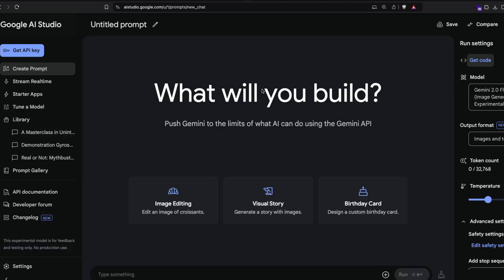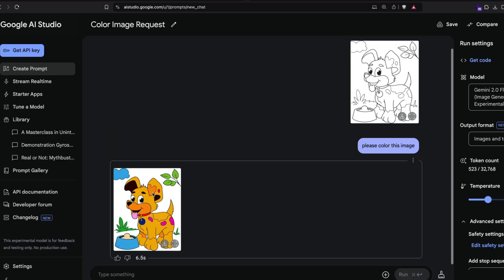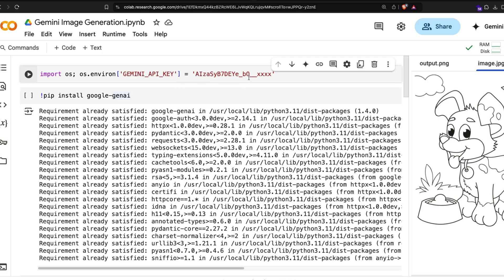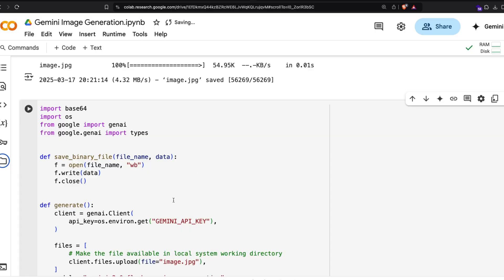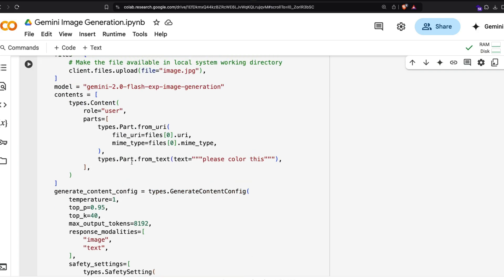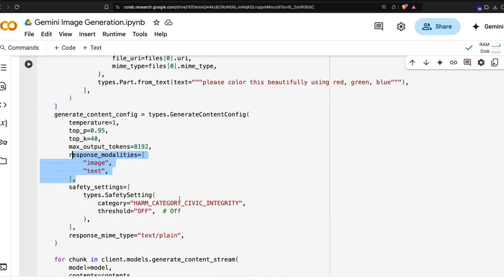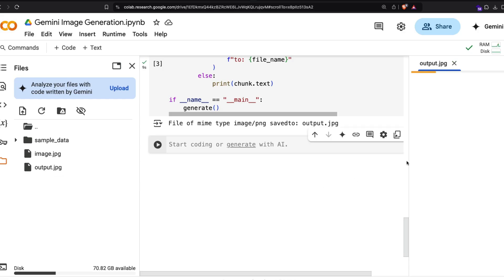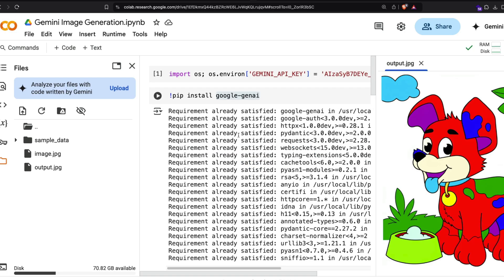How to use Latest Gemini 2.0 Native Image Generation with API?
If you are confused how to use Gemini 2.0 Image generation through API, here's a super simple tutorial with Google Colab to get started!

model = "gemini-2.0-flash-exp-image-generation"